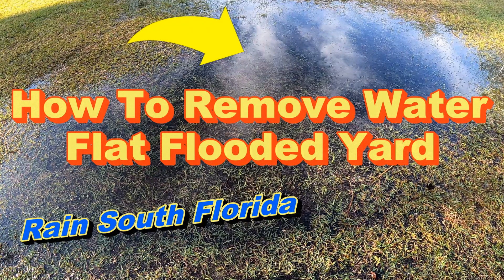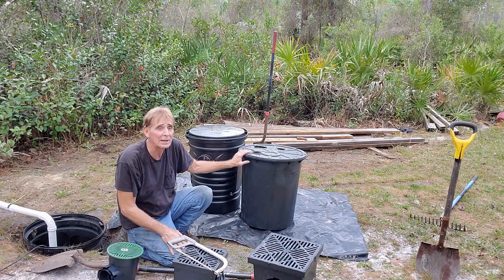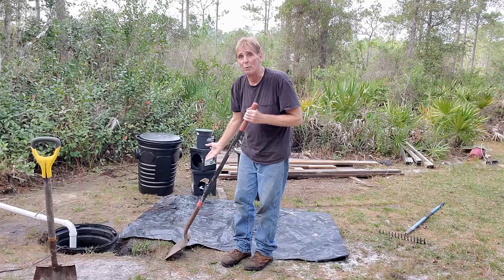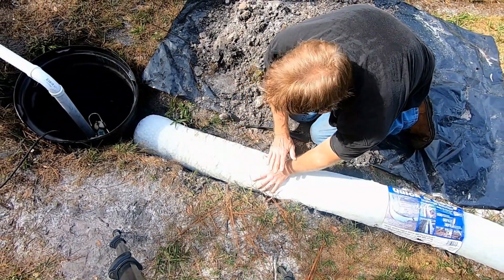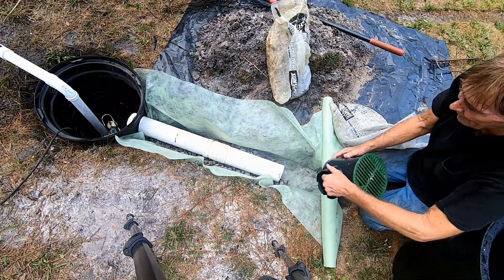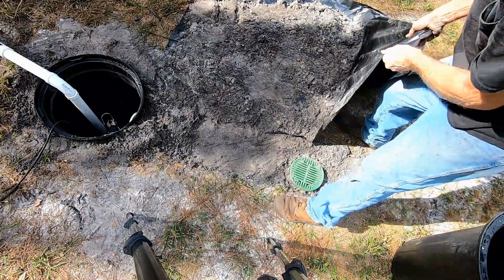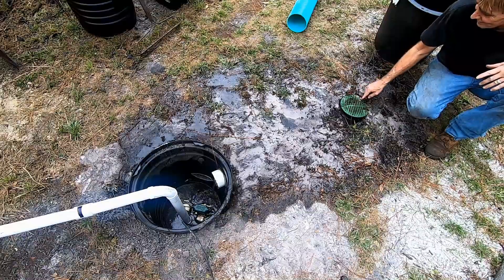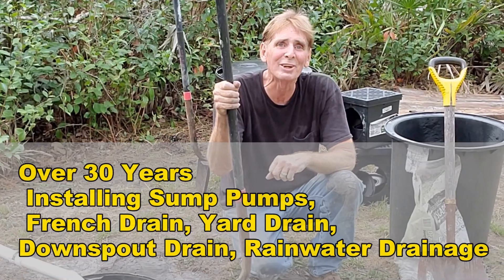Rain Floods South Florida. How to Remove the Water with No Slope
ALWAYS WATCH TO THE END FOR MORE INFO. The downspout Drain (Drain Tile) Underground Drain is the Most Important Drain in the Rainwater Drainage System. This Pipe Moves more water than any other drain .

Also Check Paul in Charlotte NC!!

Apple Drains
over 35 years with 100% success!